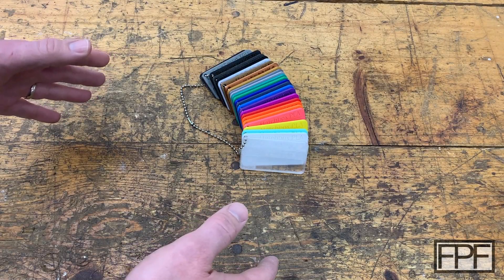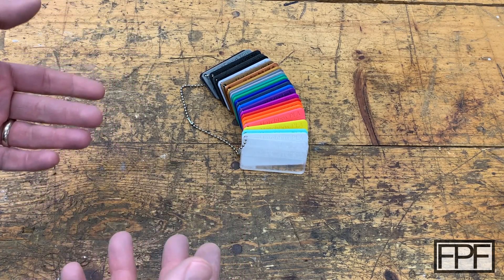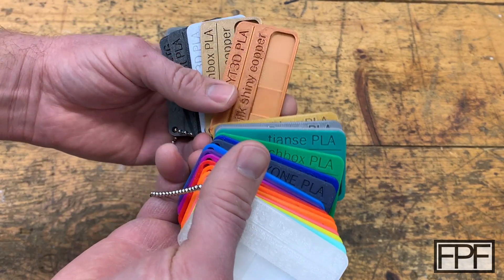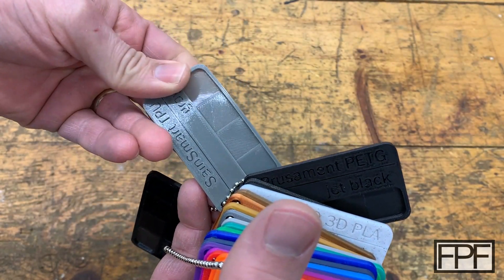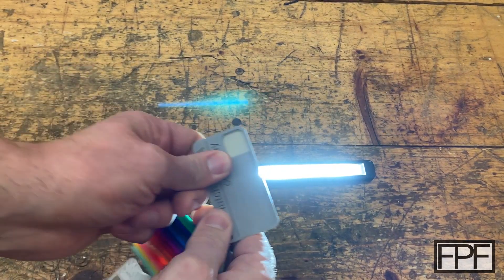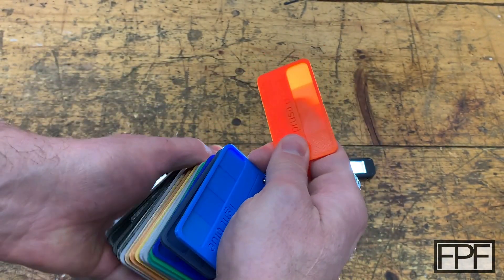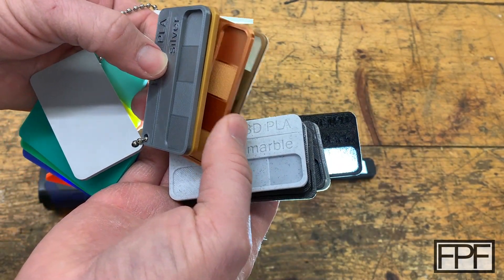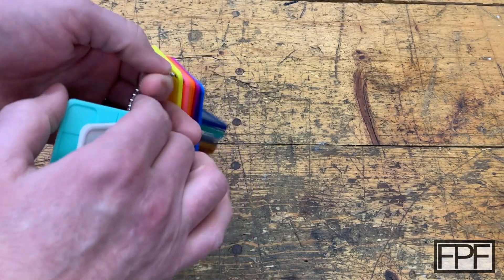3D Printed Filament Color Swatches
Stainless Steel Bead Chain w/connectors
SUNLU Transparent PLA
ZIRO Marble PLA
Prusa Galaxy Black PLA
Hatchbox Copper PLA
TTYT3D Silk Shiny Copper PLA
Sainsmart Black TPU